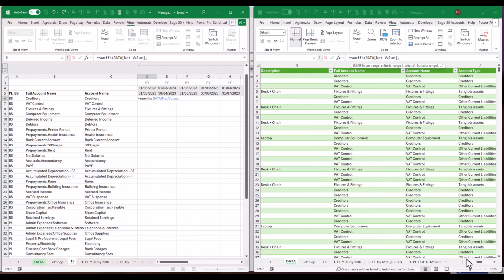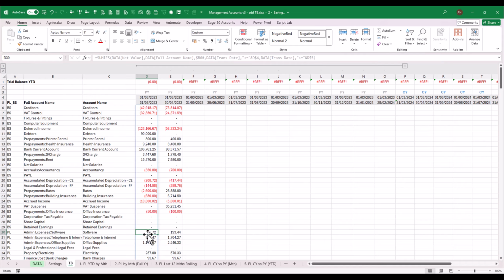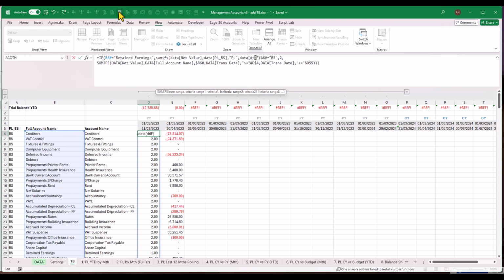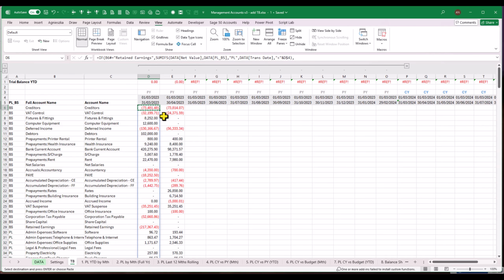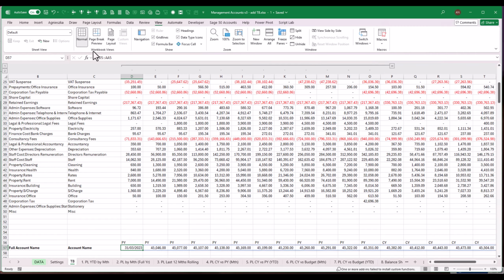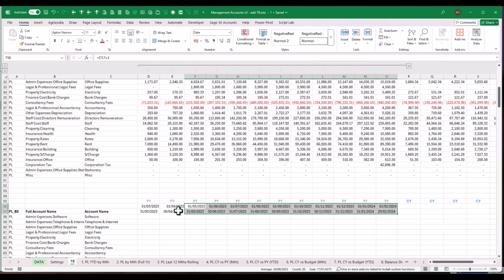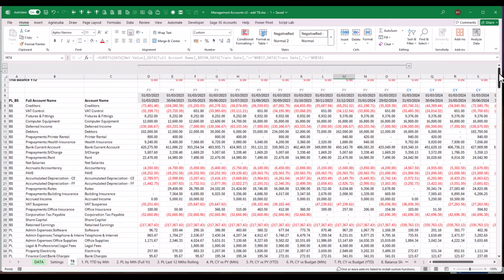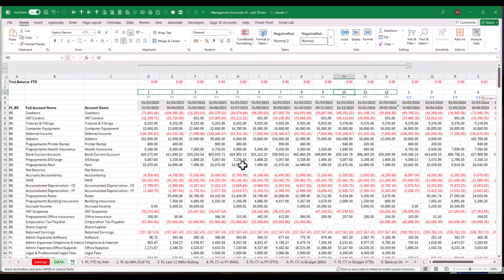How I Automate Management Accounts in Excel - Part 8 | Automat Trial Balance and P&L Calculations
Automated Trial Balance and Profit & Loss Calculations |

In this lesson, we cover:
• Handling P&L vs Balance Sheet vs Retained Earnings Calculations
• Creating Monthly P&L Section for Reporting Use
• Making Monthly P&L Spill-Safe with Dynamic Spacing
• Adding Period Numbers